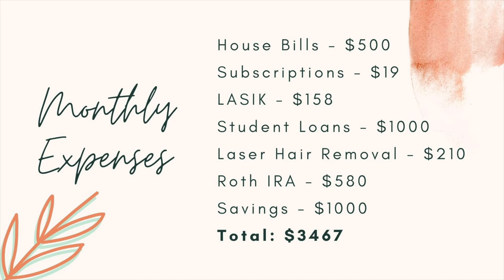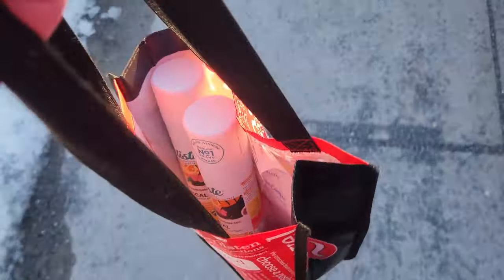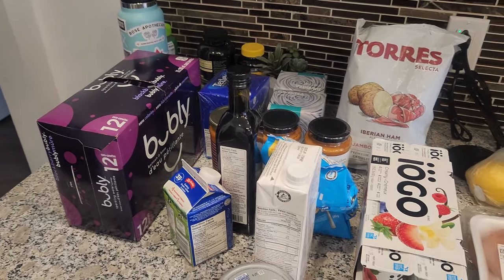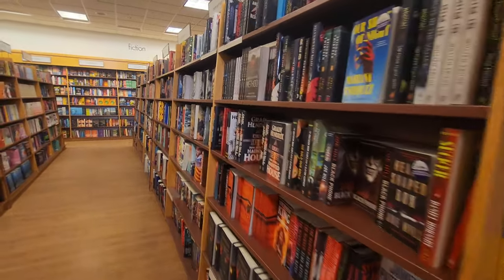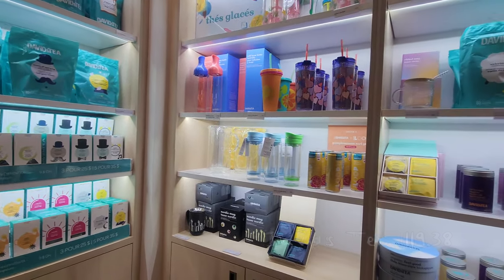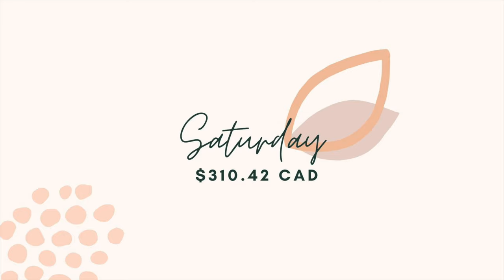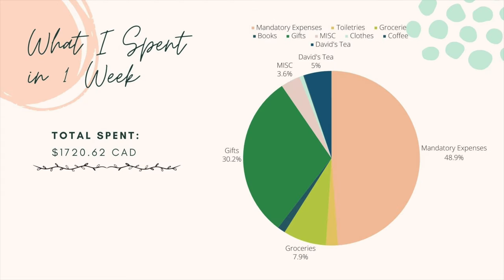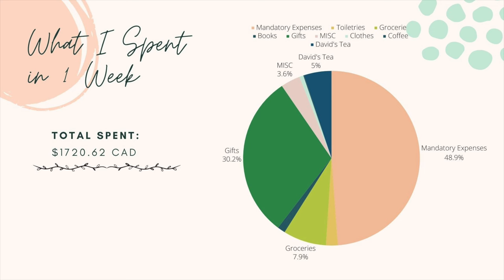💸 How Much I Spent In 1 Week Living In Montreal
How much do you spend per week?

Esty Store

Letterboxd: @lexiedm14